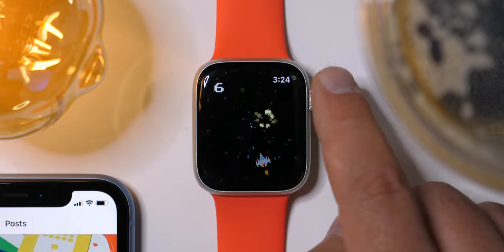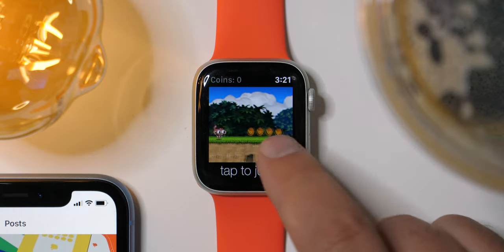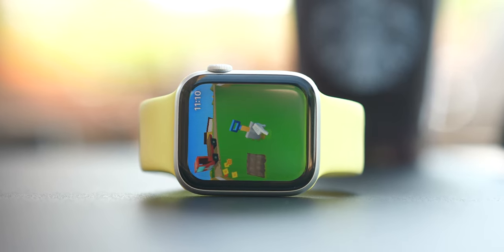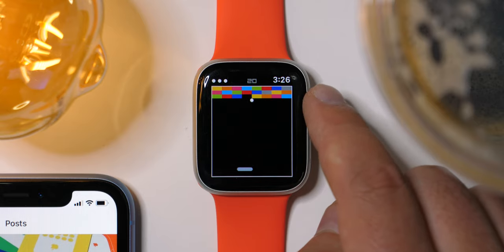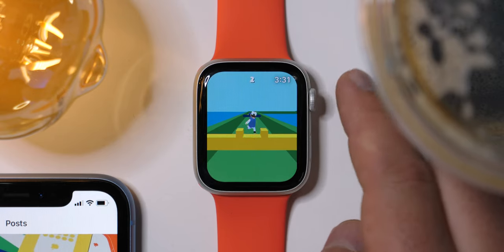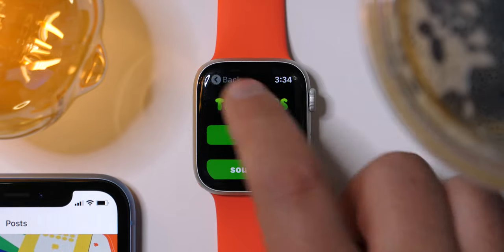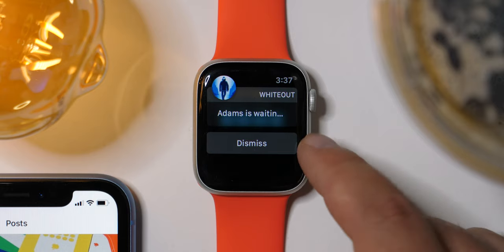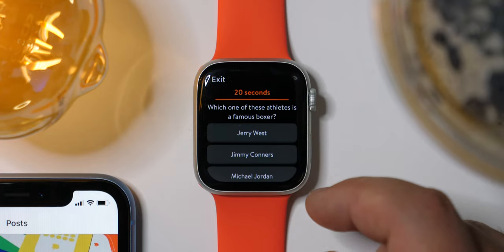Apple Watch Gaming... Any Good?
The Apple Watch isn't a gaming console... is it? Let's find out together whether or not Apple Watch gets a GG or a game over... And yes, that thing in the upper right of the screen is a nitro cold brew!

The Games (In Order):
- Bubblegum Hero: Skip!
- Dare The Money: Try!
- Field Day: Skip!
- Kepler Attack: Try!
- Lateres: Try!
- Letter Zap: Maybe Try... Maybe...
- Mini Watch Games: Try!
- Nuggetz: Skip!
- Rules: Maybe Try... Maybe...
- Seekers Notes: Skip!
- Snappy Word: Try!
- Whiteout: Try (only on your phone tho)
- Tap To Dash Bird: Try!
- Tiny Armies: Definitely Try!
- Trivia Crack: Maybe Try... Maybe...
- Wordie: Maybe Try... Maybe...
- Zamboni: Don't even think about it...